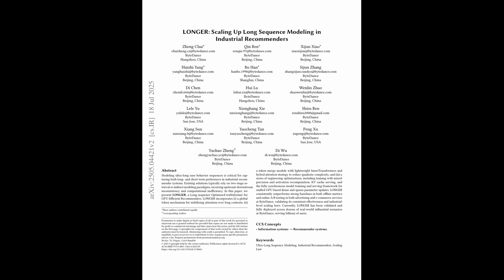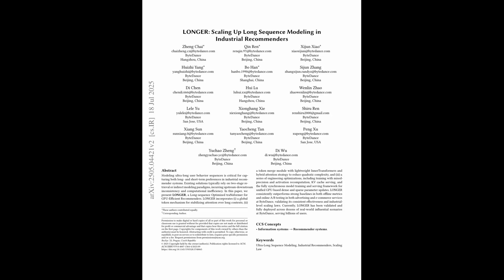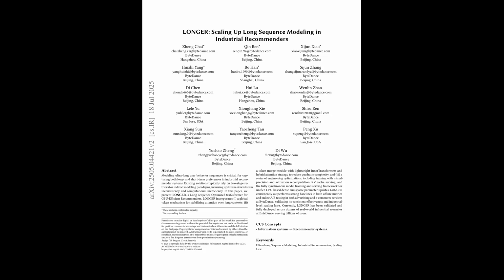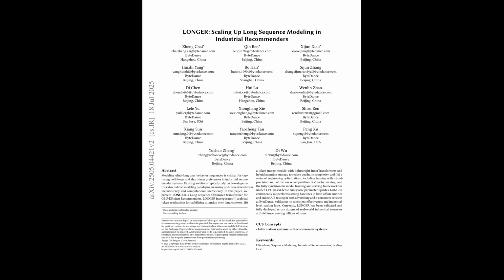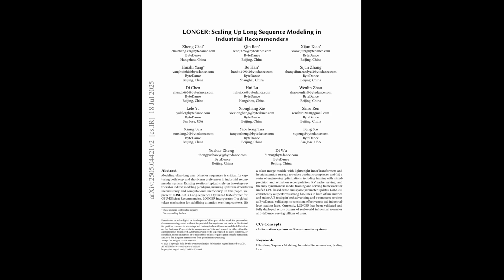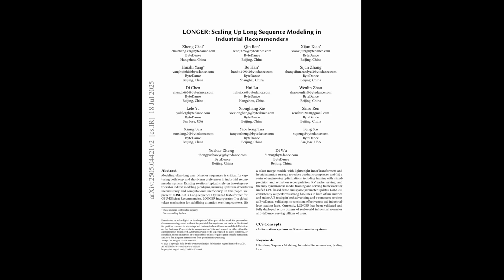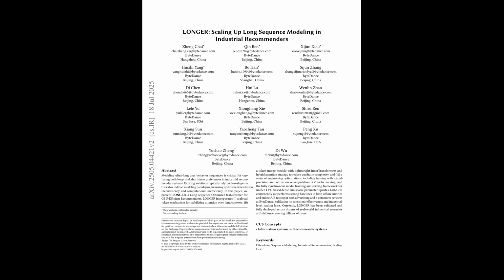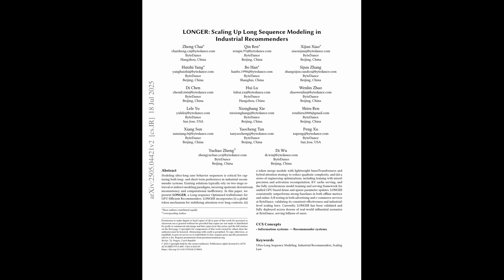LONGER: Scaling Ultra-Long Sequence Modeling for Industrial Recommenders at ByteDance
This video unpacks LONGER, a GPU-efficient transformer architecture from ByteDance designed to model ultra-long user behavior sequences (length over 10³) directly in industrial recommender systems, replacing the two-stage retrieval pipelines that dominate the field today.

Published on arxiv in May 2025 by researchers at ByteDance, the paper introduces three key ingredients: a global token mechanism to stabilize attention over long contexts, a token-merge module with lightweight InnerTransformers and hybrid attention to tame quadratic complexity, and a suite of engineering optimizations including mixed-precision training, activation recomputation, KV cache serving, and a fully synchronous training/serving framework for unified dense and sparse parameter updates. The authors report consistent gains in offline metrics and online A/B tests across ByteDance advertising and e-commerce services, with deployment now serving billions of users.

In this deep-dive audio summary, we walk through the architecture, the scaling-law observations in recommendation, the engineering tricks that make billion-user deployment feasible, and close with a Q&A section addressing common questions about long-sequence modeling, hybrid attention design, and production trade-offs.